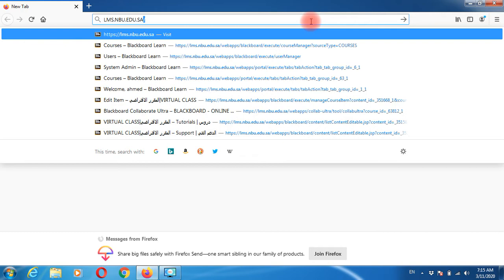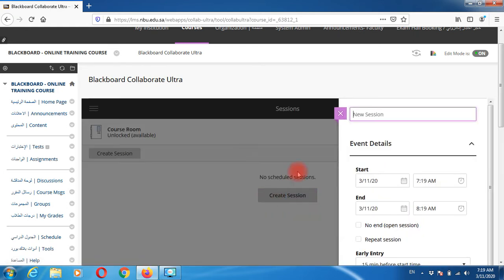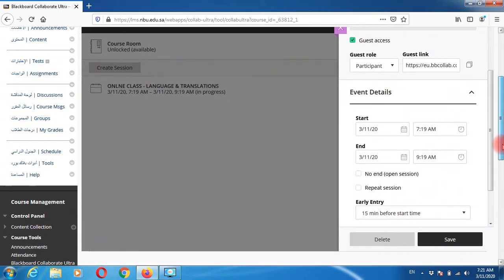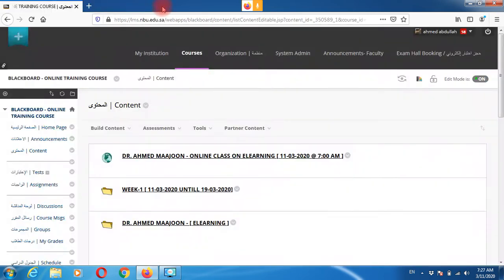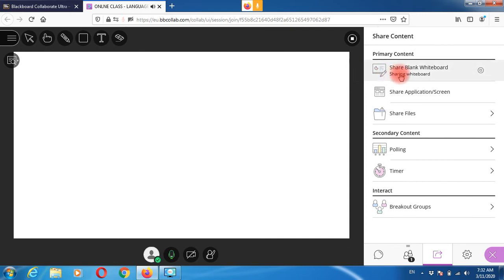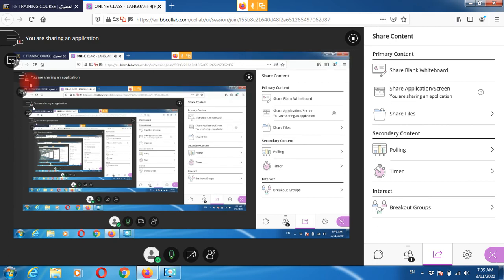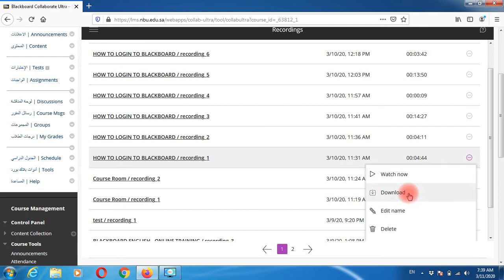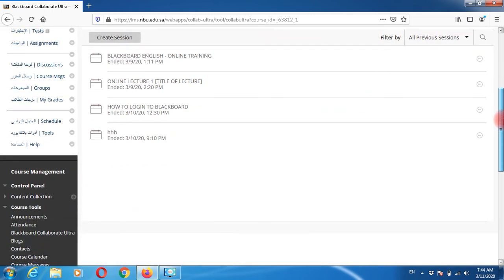TUTORIAL 4 HOW TO TAKE VIRTUAL CLASS ON BLACKBOARD